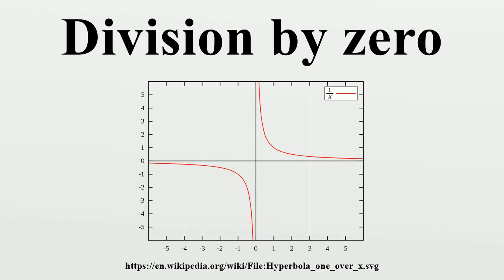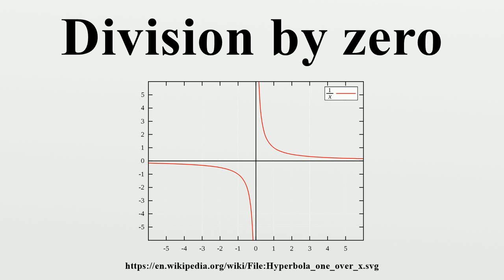Division by zero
In mathematics, division by zero is division where the divisor (denominator) is zero.Such a division can be formally expressed as a/0 where a is the dividend (numerator).

Image-Copyright-Info